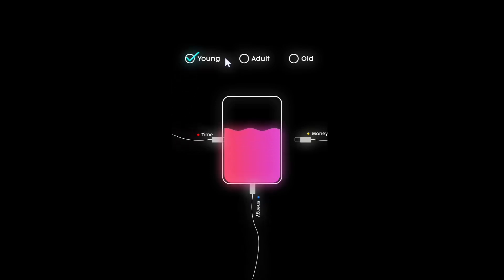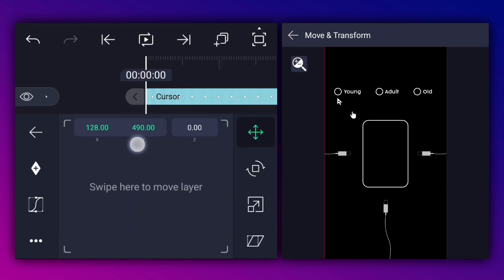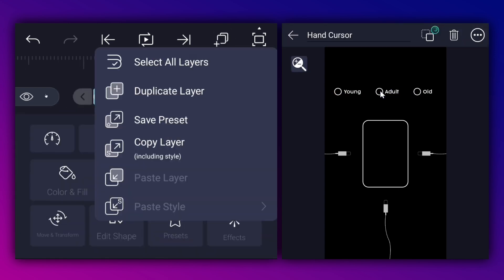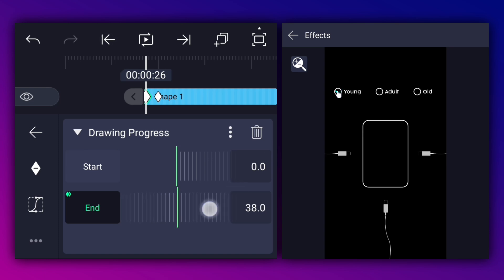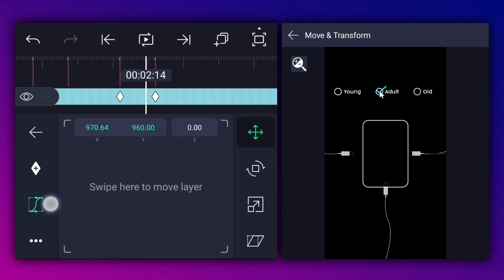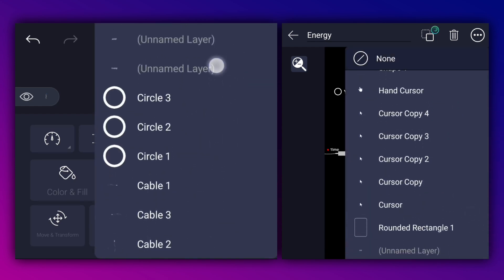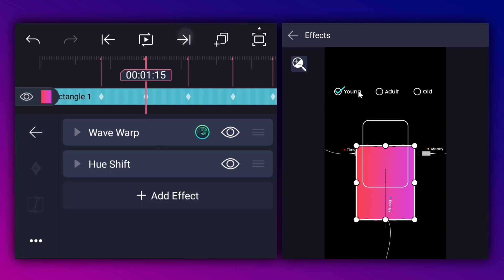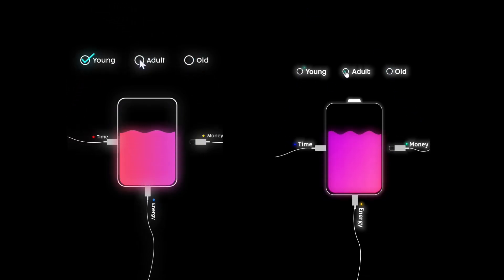Create Motion Graphics Like The David Dorn in Mobile - Create Motion Graphics in Alight Motion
🔹 In This Video, You’ll Learn:

How ti Create Motion Graphics Like @thedaviddorn
I'll Show You How You Can Create Motion Graphics Animation Using Your Smartphone With Alight Motion Application.

Aspiring Filmmakers
Content Creators
YouTube Enthusiasts